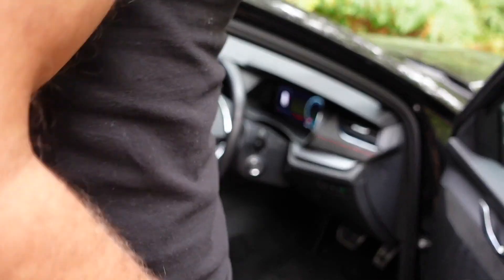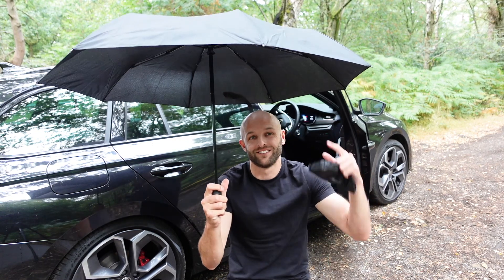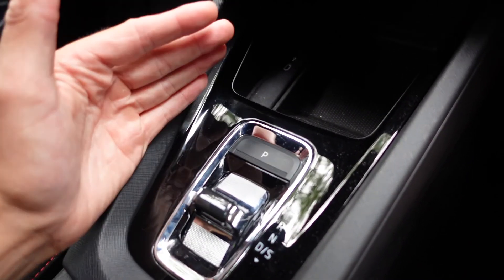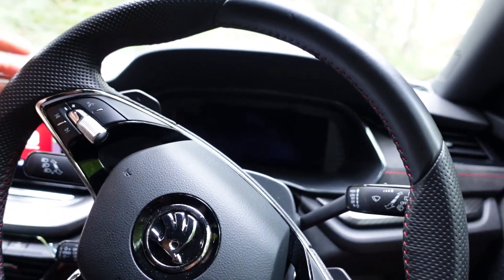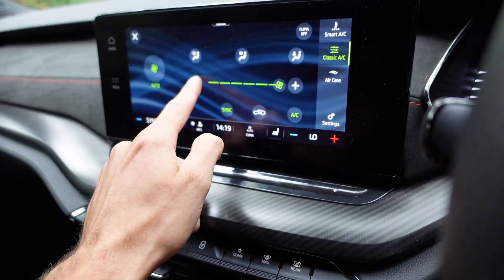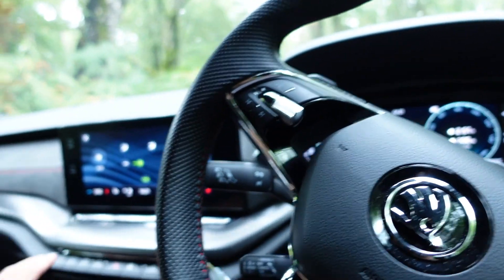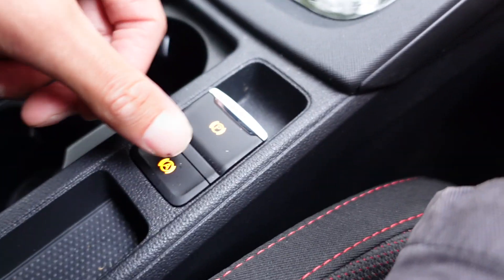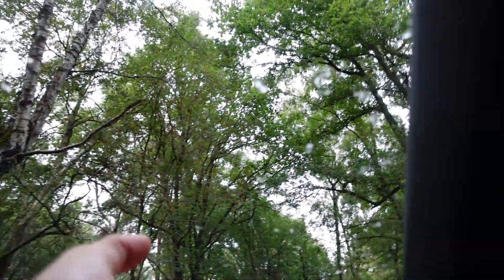Top 5 things I love & HATE about the 2022 SKODA OCTAVIA vRS MK4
showing a few nice features I like about the Skoda octavia vRS mk4 an also a rant about the things I hate about it! - overall its a great car though!

instagram @tubedarren Some of the product links I share may contain affiliate partnerships, meaning (at no additional cost to you), I may earn a small commission if you click through or make a purchase.